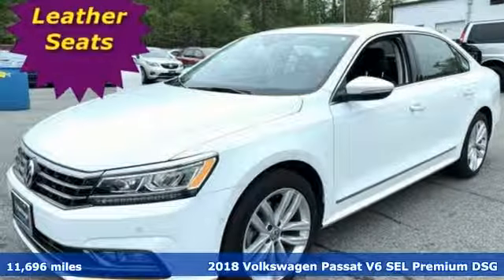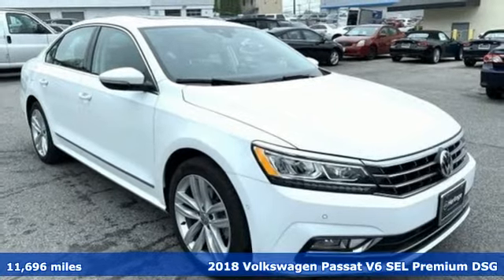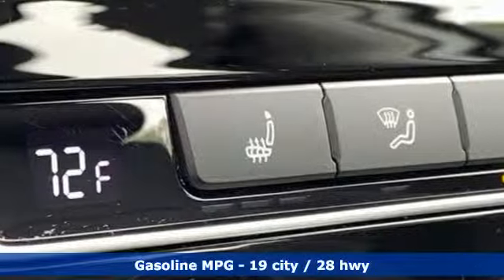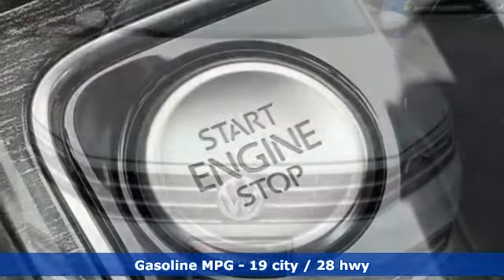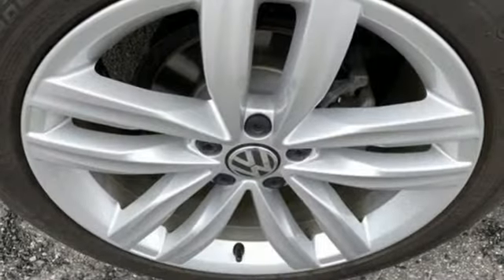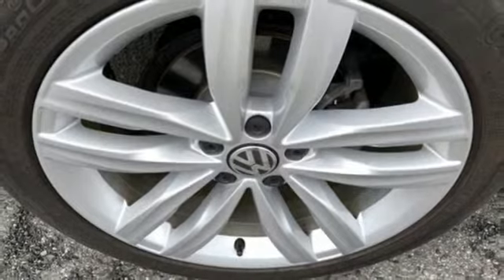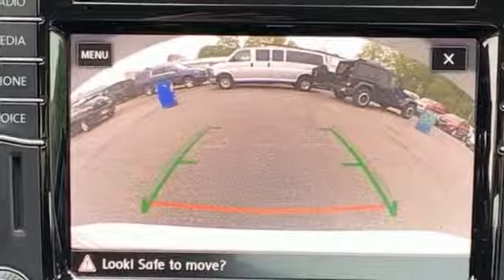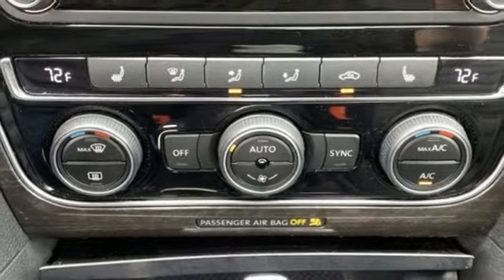2018 Volkswagen Passat Baltimore MD Owings Mills, MD CU015426 - SOLD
Year: 2018
Make: Volkswagen
Model: Passat
Trim: V6 SEL Premium
Engine: 3.6L VR6 280 hp
Transmission: 6-Speed DSG Automatic with Tiptronic
Color: White
Interior: Moonrock Gray
Mileage: 11696
Stock #: CU015426
VIN: 1VWCM7A38JC015426
** NAVIGATION ** POWER SUNROOF ** HEATED LEATHER SEATING ** SATELLITE RADIO ** BLUETOOTH ** STEERING WHEEL AUDIO CONTROLS ** Dual Climate Control, Blind Zone Monitor with Park Assist and Rear Camera, Adaptive Cruise Control, Power Equipment and Side Air Bags. 60,000 Miles Remaining Factory Warranty. *Your additional costs are sales tax, tag and title fees for the state in which the vehicle will be registered, any dealer-installed options (if applicable) and a $299 dealer processing fee (not required by law). Prices are subject to change, and prior sales are excluded from these offers. While every reasonable effort is made to ensure the accuracy of this information, we are not responsible for any errors or omissions contained on these pages. Please verify any information in question with the dealer.

Address:
11234 Reisterstown Road